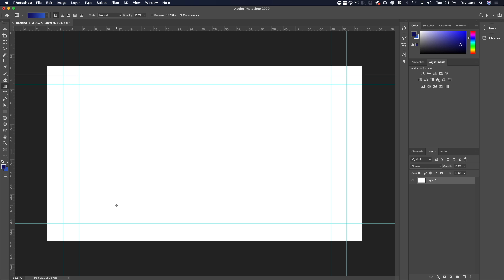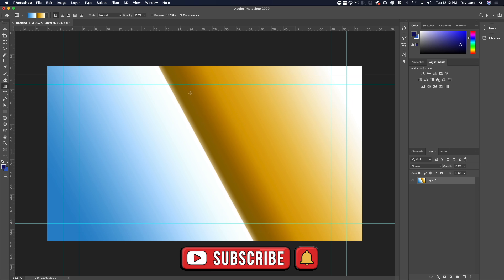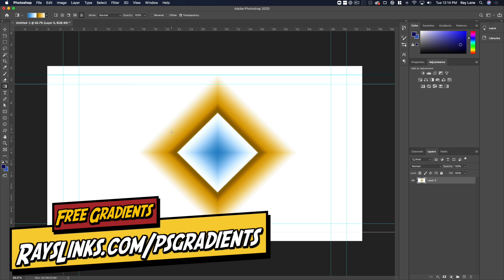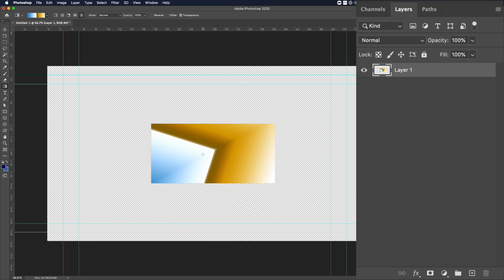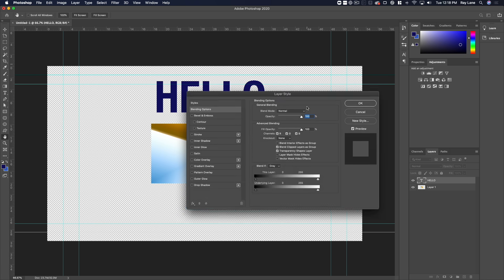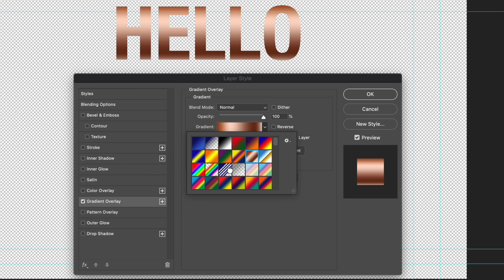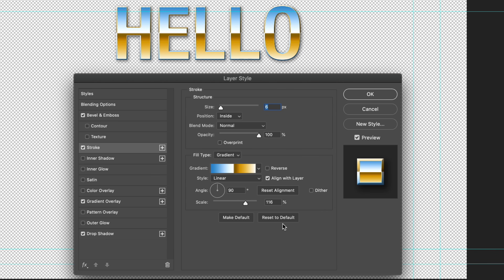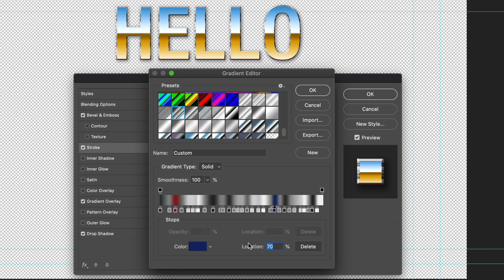How To Use Photoshop Gradients - FREE Gradients Inside! - Photoshop Training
How To Use Photoshop Gradients - Grab our FREE Photoshop gradients
In this Photoshop tips and techniques video, you will learn how to use gradients to make beautiful designs in Photoshop.  We show how to use the gradient tools, how to create the gradients that you need, and how to use gradients in the layer effects palette

Photoshop Tips and Techniques provides tips and tricks for using Photoshop like a pro.  Our new FREE Photoshop training teaches the practical uses of Photoshop, through live recorded lessons.  We cover things like using Photoshop for social media, Photoshop for video and more.

As a part of this video, we we have a huge set of gradients, that you can access here:

We also provide you with a set of awesome and fun fonts to use as well.

How To Use Photoshop Gradients